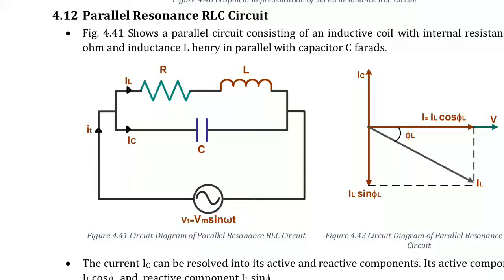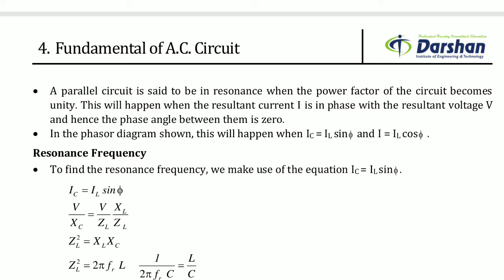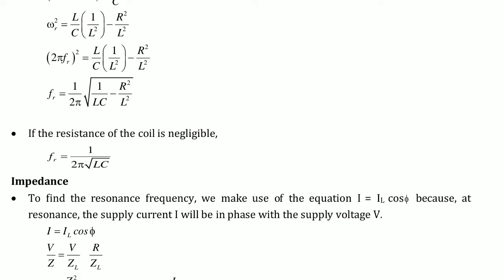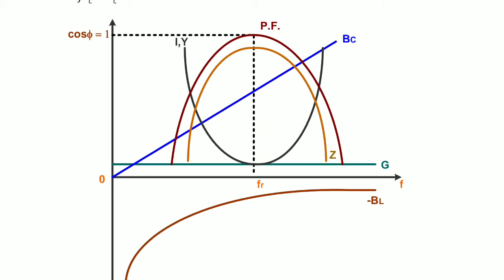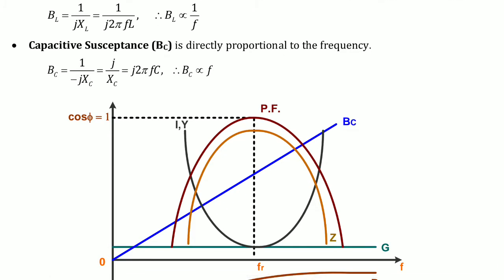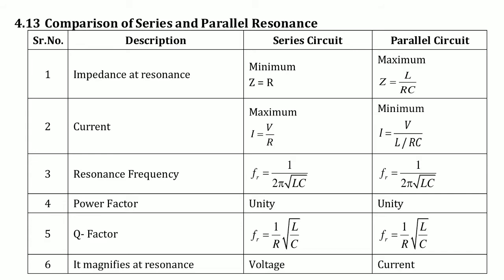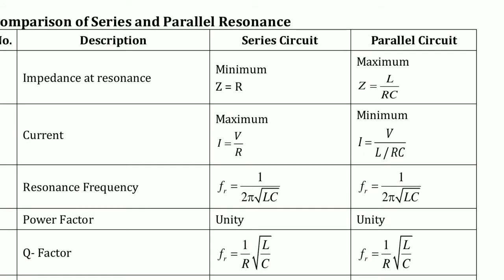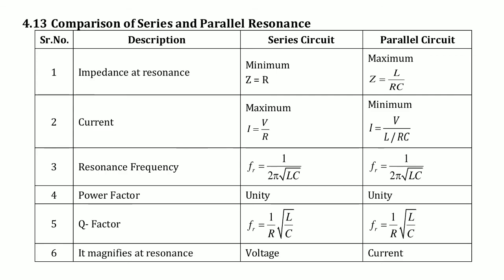13 July 2020